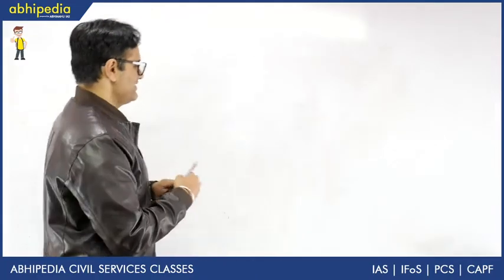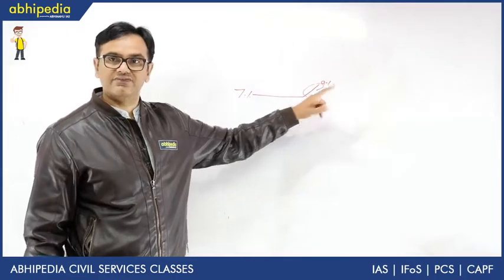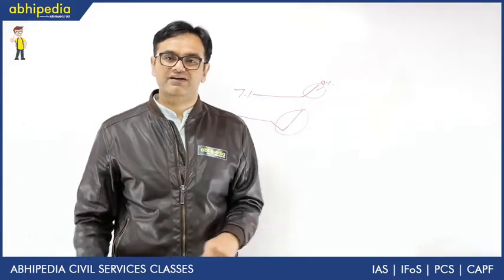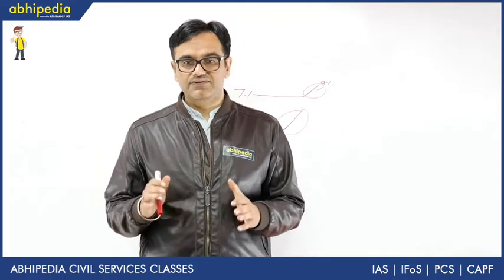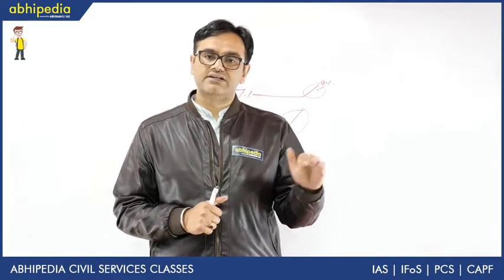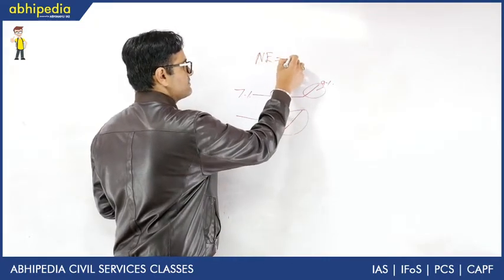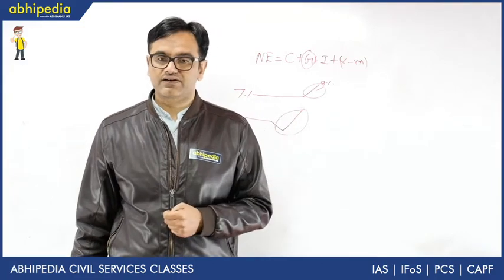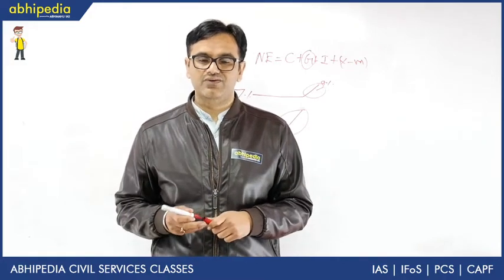Can India Achieve 10% Growth I Indian economy I Basic concepts of economy I By Abhishek Sir